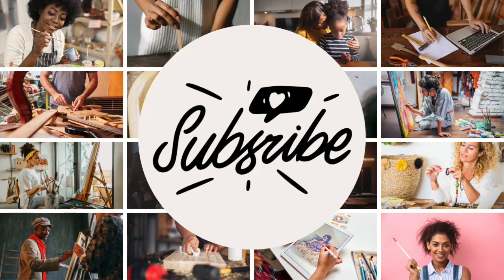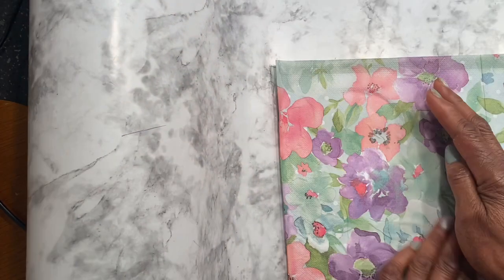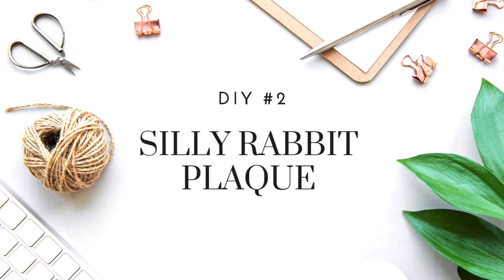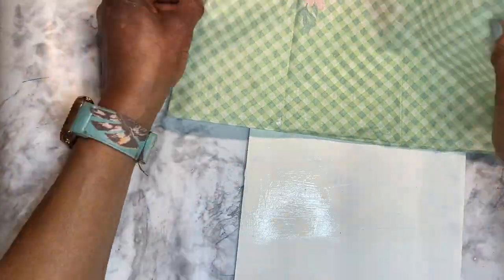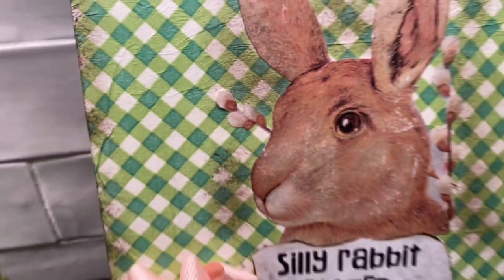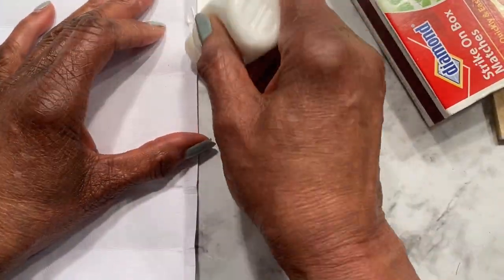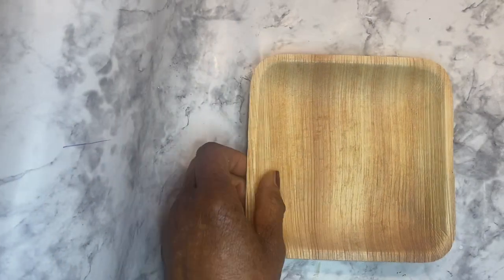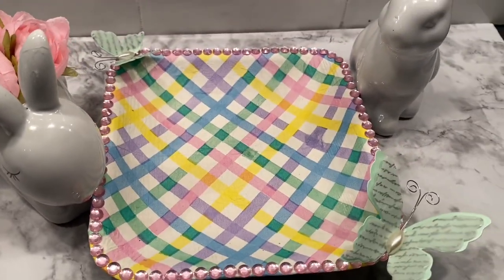Napkin Craft Challenge - It’s so easy!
Looking for an easy and budget-friendly way to elevate your home decor this spring? Look no further than this DIY Spring Napkin Challenge video! In this tutorial, we'll show you how to transform plain paper napkins into beautiful and colorful home decor that will add a touch of whimsy to any room.

Using just a few basic crafting supplies, you'll learn how to fold, cut and Mod Podge your napkins to create beautiful designs. We'll also show you how to add delicate details and finishing touches to your designs with pom-poms, paper flowers, gems and ribbon.

Whether you're hosting a springtime lunch or just looking to add some cheerful decor to your home, this DIY craft challenge is sure to impress. So grab some paper napkins and let's get crafting!

Follow our hosts:
Host: @SunflowersandDIYing
Host: @z9designs